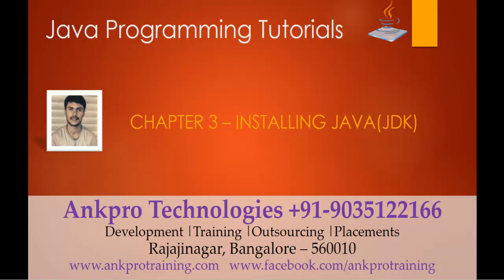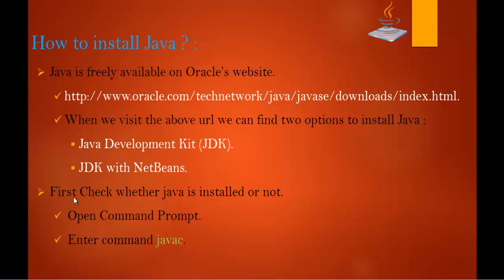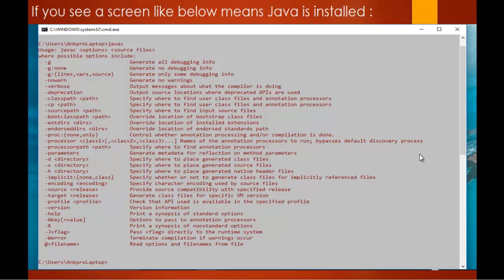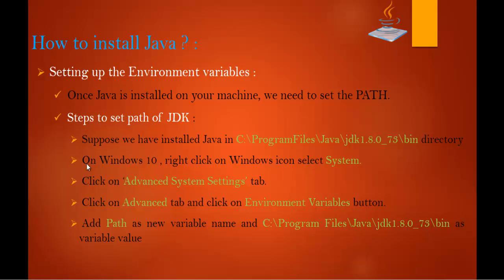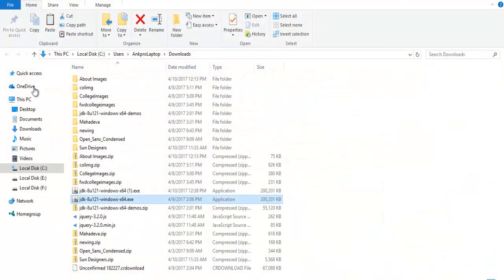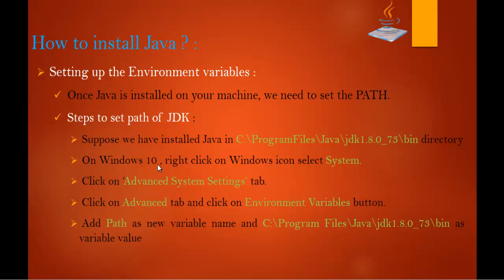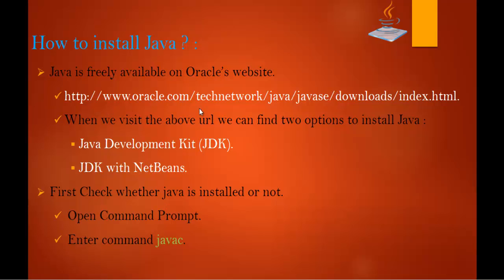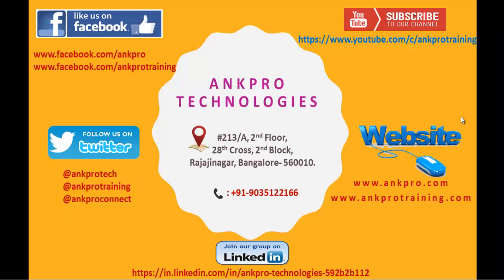Java for beginners - Chapter 3: installing Java(JDK)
When we visit the above url we can find two options to install Java :
JDK with NetBeans.
First Check whether java is installed or not.
 Open Command Prompt.
 Enter command javac.

Setting up the Environment variables :
 Once Java is installed on your machine, we need to set the PATH.
 Steps to set path of JDK :
 Suppose we have installed Java in C:\ProgramFiles\Java\jdk1.8.0_73\bin directory
 On Windows 10 , right click on Windows icon select System.
 Click on ‘Advanced System Settings’ tab.
 Click on Advanced tab and click on Environment Variables button.
 Add Path as new variable name and C:\Program Files\Java\jdk1.8.0_73\bin as variable value

ankpro
ankpro training
Asp.net MVC
C#
C sharp
Bangalore
Rajajinagar
Selenium
Coded UI
Mobile automation testing
Mobile testing
JQuery
JavaScript
.Net
C
C++
Components of the .Net framework
Hello World
Literal